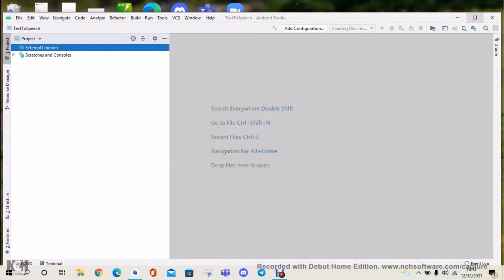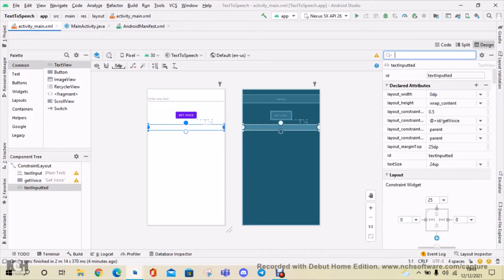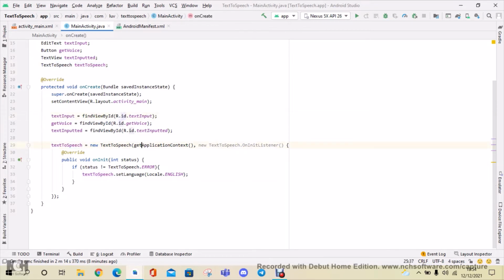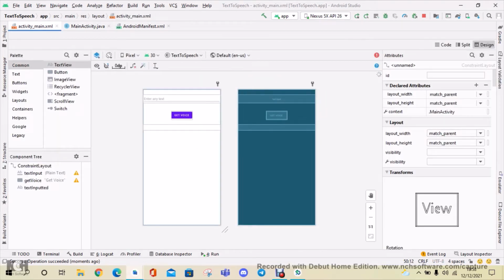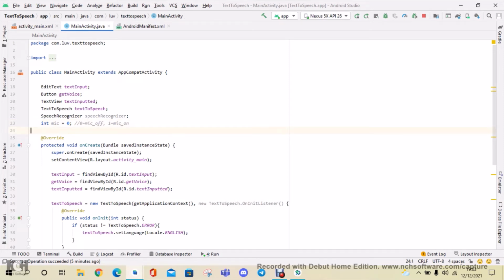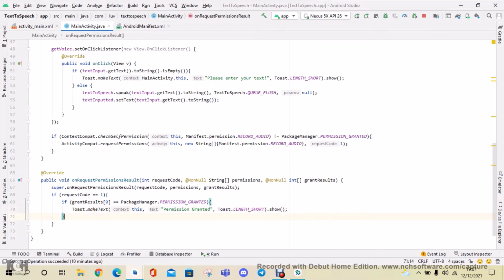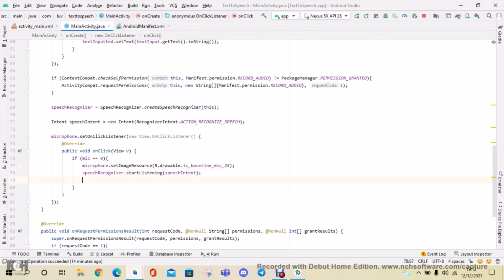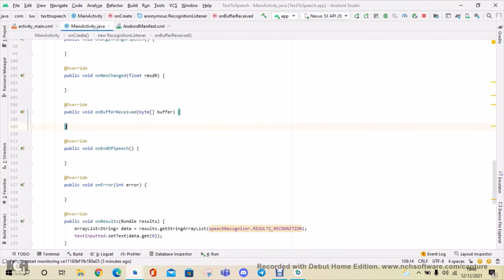Text To Speech and Speech Recognition in Android Studio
In this video I am going to show you show to add text to speech and speech recognition in Android Studio.

Also, apologies for not showing the result on the phone. There was some glitch thus I was unable to record my phone's screen.